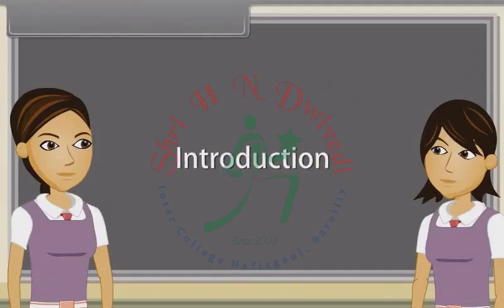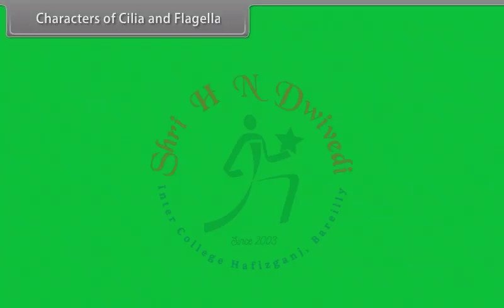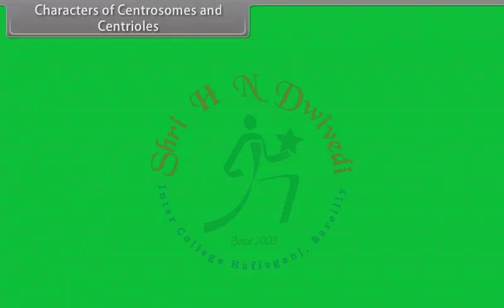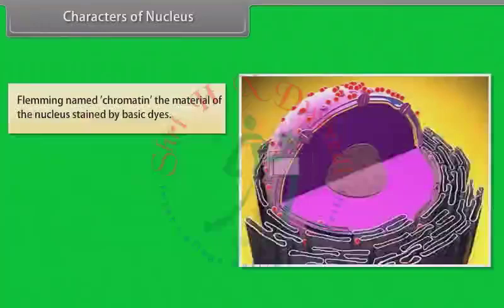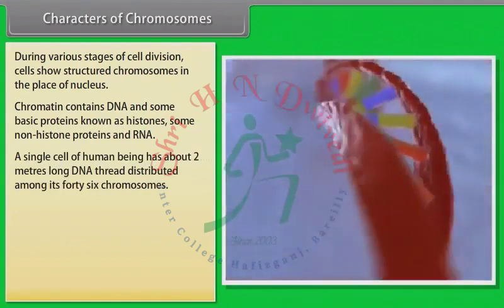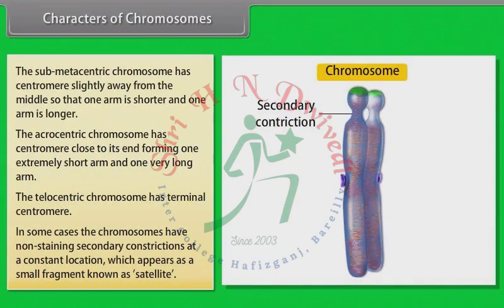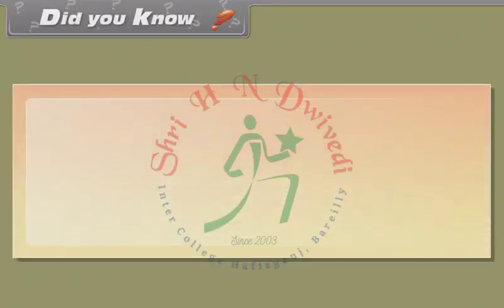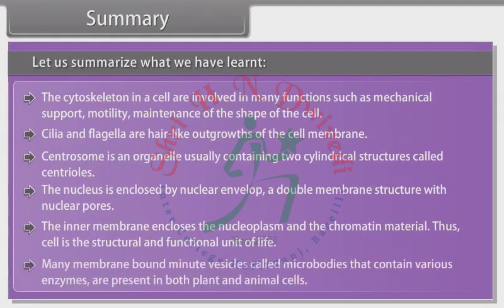SHNDIC Class 11th_EM_BIOLOGY_Cell The Unit Of Life- V-12